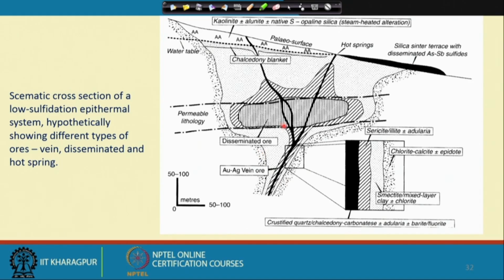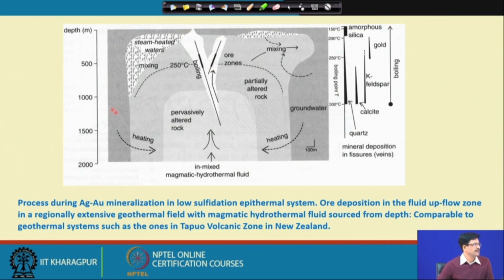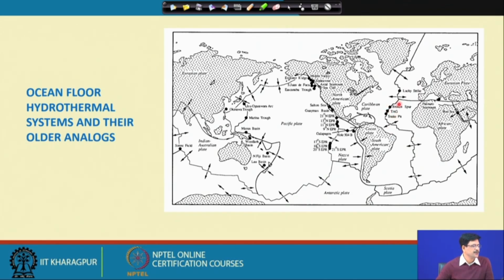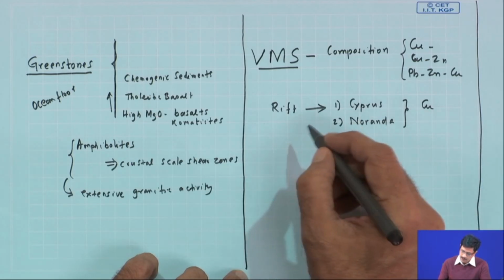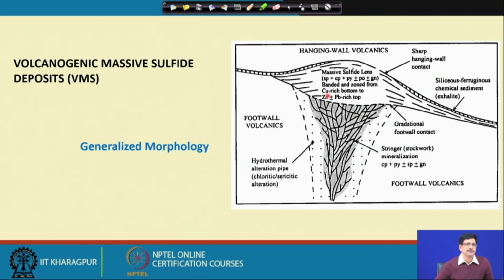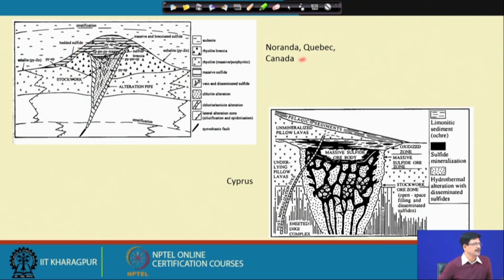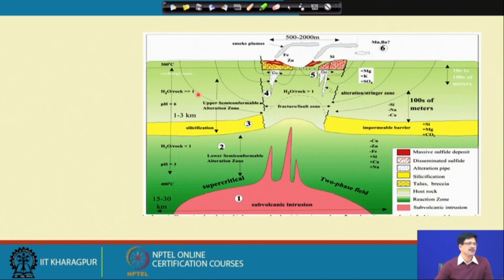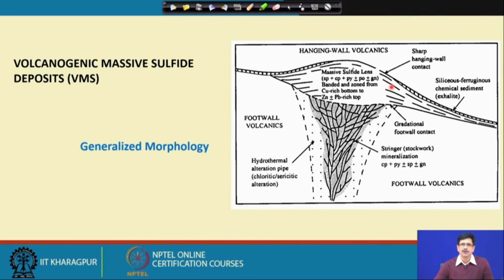Lecure-25 : Hydrothermal Systems (Contd.)